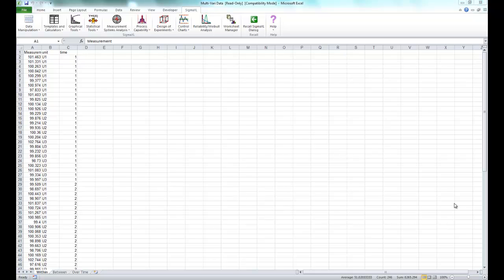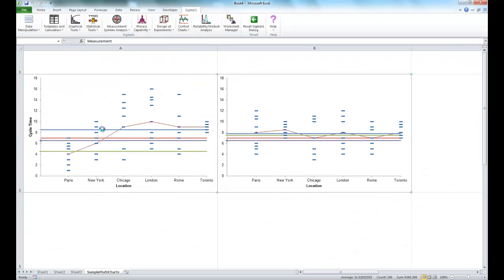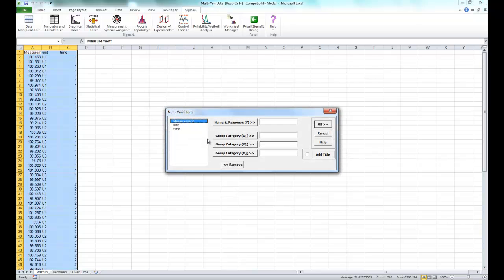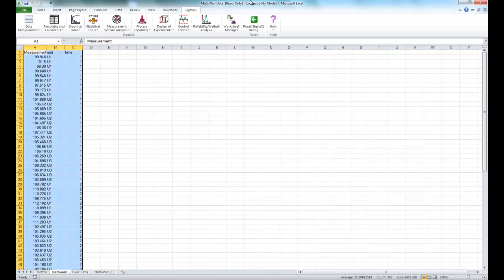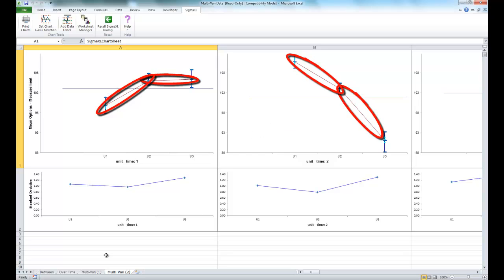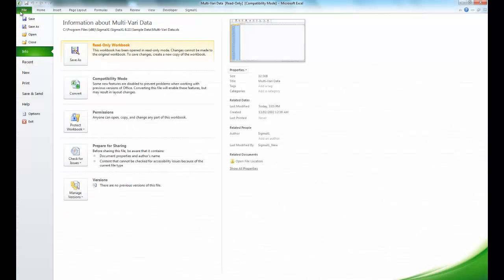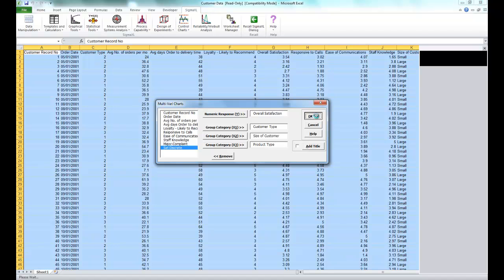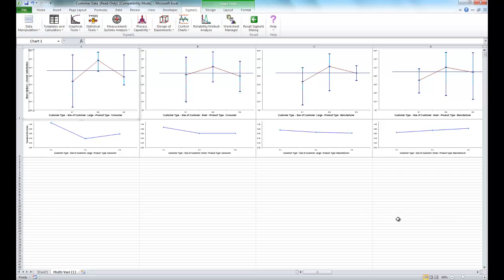Create Multi-Vari Charts in Excel Using SigmaXL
This video demonstrates how to create Multi-Vari Charts in Excel using SigmaXL. The example in this video is taken from pg. 212 of the SigmaXL Version 6.11 Workbook.